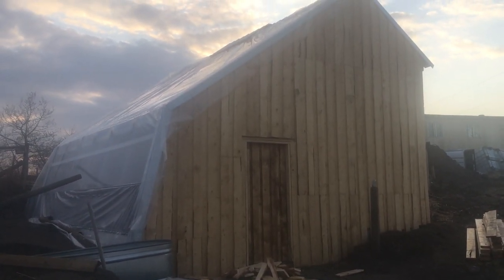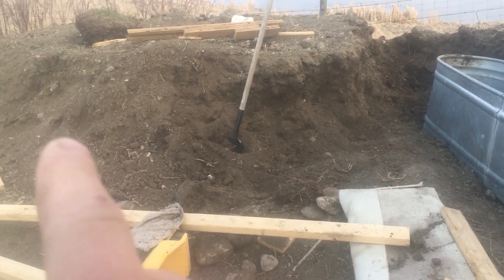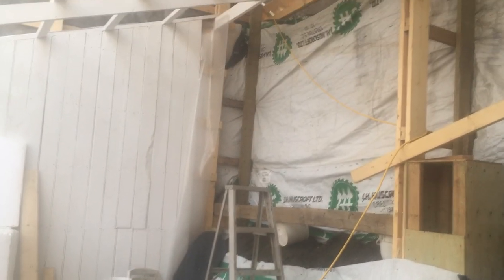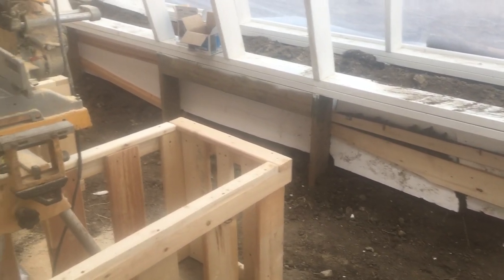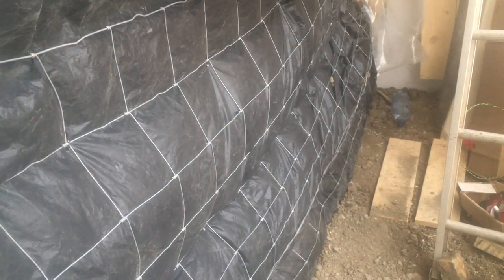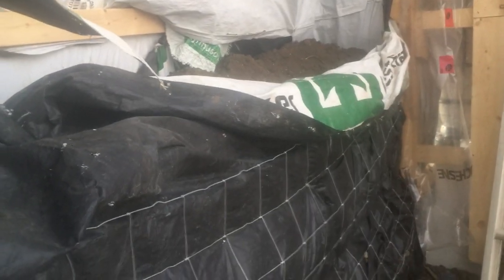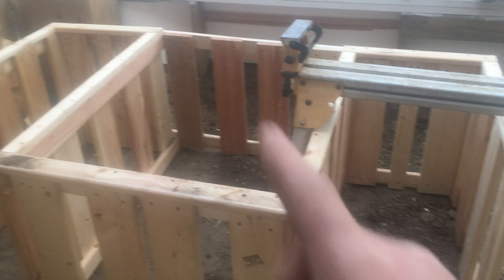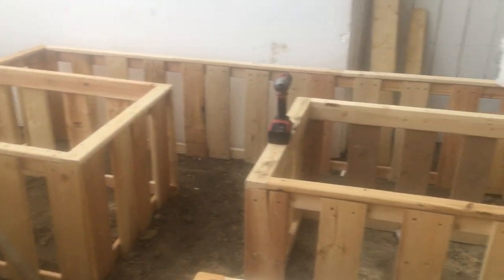Day 40 DIY Passive solar greenhouse build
Day 42 of our DIY passive solar greenhouse build. Today we completed the raised beds & did some more filling of the back wall. The back wall is about 1/2 filled with another 90 inches to fill. We need to line the beds with cardboard & start filling. We also need to complete the thermal blanket for the inner roof, place the inner poly & finish the inside door. Once that is all done then we will start hand digging to place water tanks.

Our passive solar greenhouse is an earth sheltered passive solar greenhouse with design characteristics used from both walipani & Chinese passive solar greenhouses. With the use of an insulated north wall, an insulated cover during the nights & a climate battery we are hopeful that our green house will stay above 4C, or 40F, during our coldest winter nights.

We are located in central Alberta in Zone 3.  We have an average of 105 frost green days & about 1100 degree growing days. We will be using our greenhouse to extend our growing season, increase the growing degree days during the summer & to grow greens & some veggies during the winter months when the cost of veggies increases & the quality decreases.

Follow along with our progress during the DIY construction of our greenhouse & during the operation in the first months & years.  We look forward to sharing our experiences during the process so that others may be able to learn from our experience.